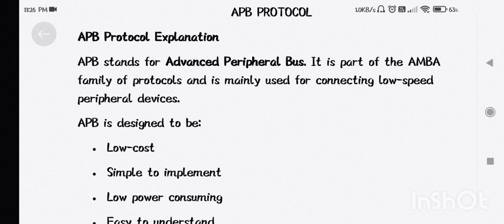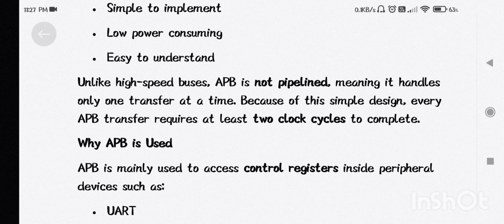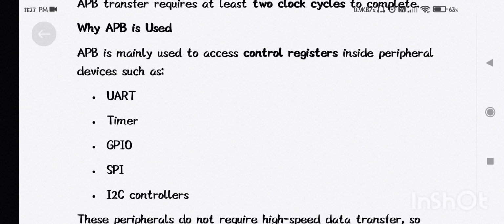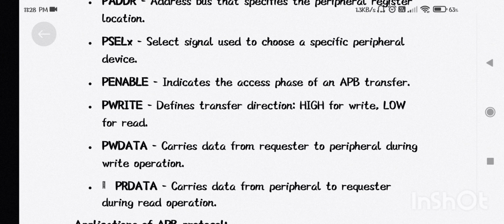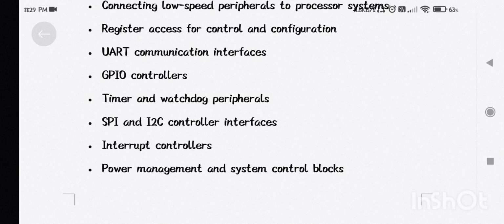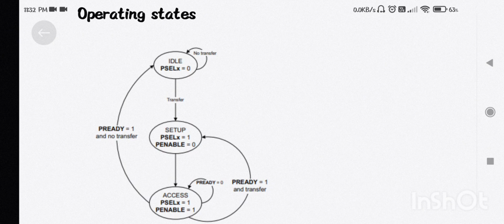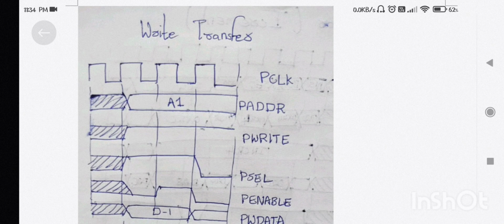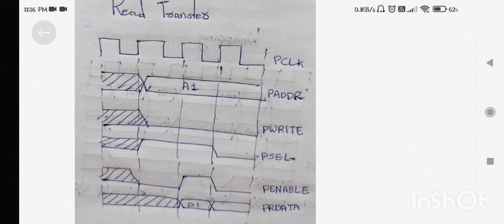AMBA APB Protocol Tutorial | Simple and Clear Explanation